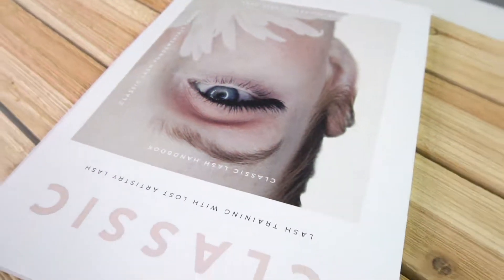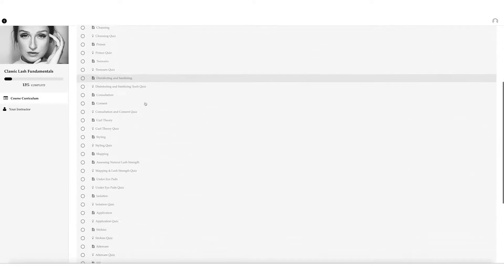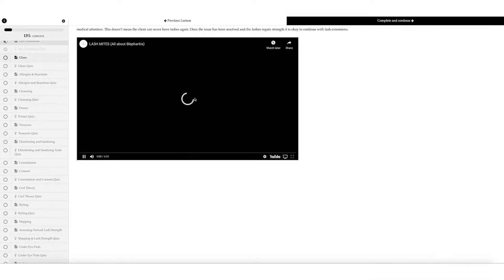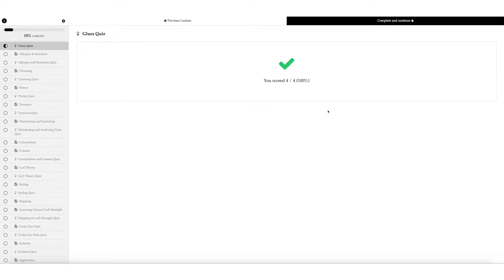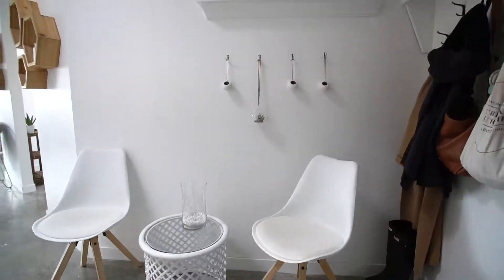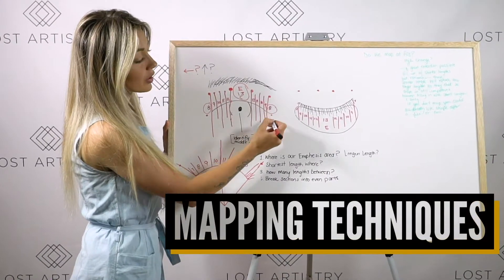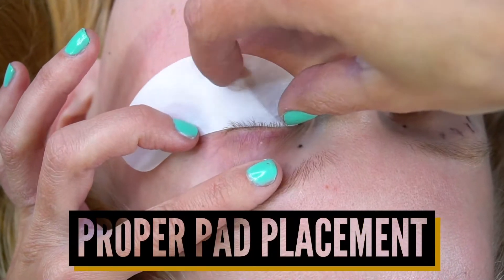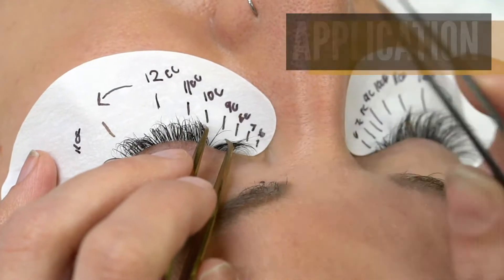Becoming a Lash Tech/ Beginner Eyelash Extension Artist / Online Lash Training / Where to start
Become a certified eyelash extension technician from the comfort of your home at a pace that suite your lifestyle- from ANYWHERE in the world.

We have trained thousands of students globally and have made it our mission to provide online lash schooling that meets anyones training style. With the use of macro lens videography and our easy to follow online learning portal you can follow along with ease. This comprehensive course is sure to set you up for success as a beginner lash tech.

What's Included:

Classic Lash Handbook (shipped directly to your doorstep)
Comprehensive online training portal
Video Modules + Quizzes + Workshops
Hands-on Training
Live virtual exam with one of our Lead Educators
Lost Artistry Classic Lash Artist Certificate upon successful completion
Optional Small or Large Classic Lash Kit
There are supplies required in order to complete this course. We have an option to purchase the course without a kit to accommodate artists who already have the supplies included in the kits.

Course Modules (What you will learn):
Lash 101
Lash Cycle
Eye Conditions
Glues
Reactions
Cleansing
Primer
Tweezers
Disinfecting & Sanitizing
Curl Theory
Lengths of Lashes
Diameter of Lashes
Assessing Natural Lash Strength
Flat Lashes
Emphasis Area
Understanding Eye Shapes
Face Shape Theory
Layers
Mapping
Under Eye Pads
Isolation
Lighting
Application
Direction
Feathering